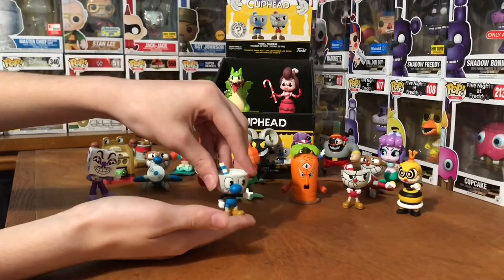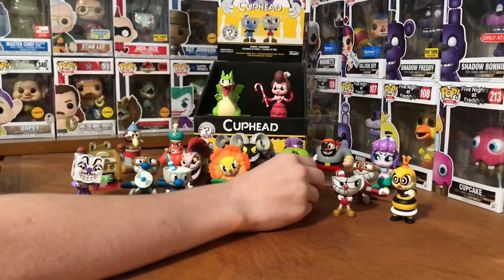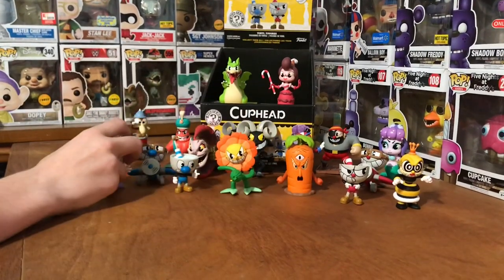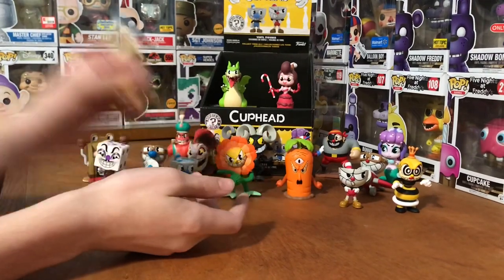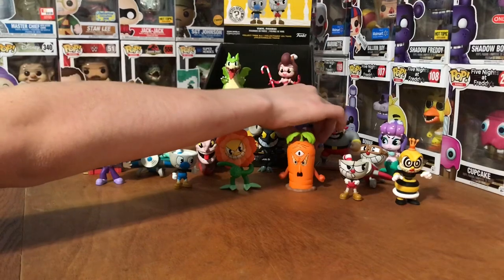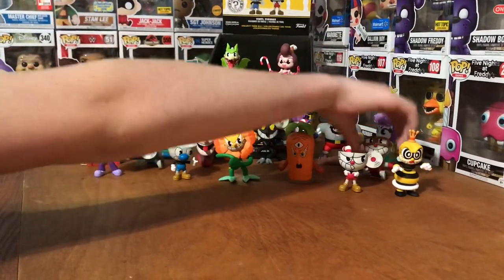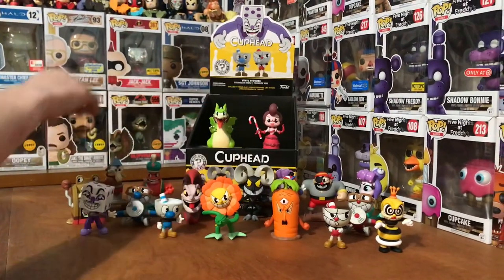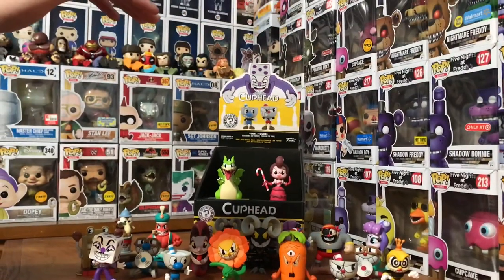My Complete Cuphead Funko Mystery Minis Collection Entire Set Grim MatchStick The FNAF POP!It Master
Hot topic Mugman in plane Werner werman Cagney Carnation GameStop cuphead in plane beppi the clown psycarrot rumor honey bottoms Cala Maria captain Brineybeard Djimmi the great king dice Ribby and croaks hilda Berg the devil baroness von bon bon